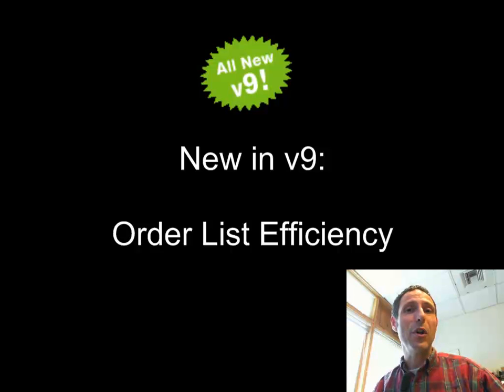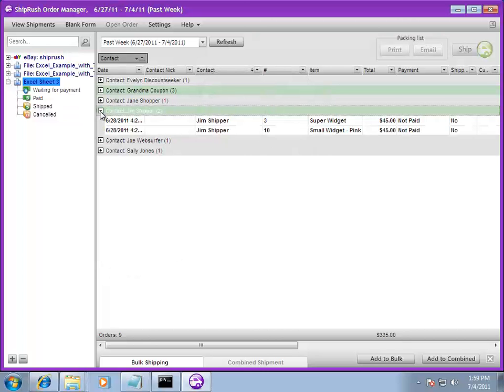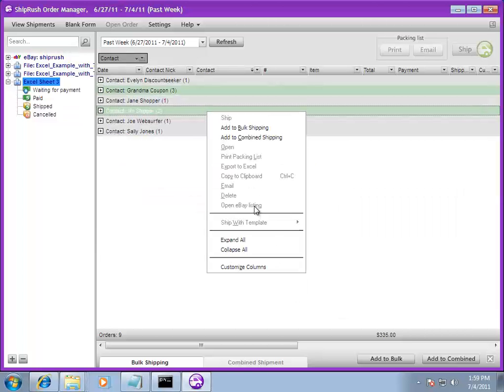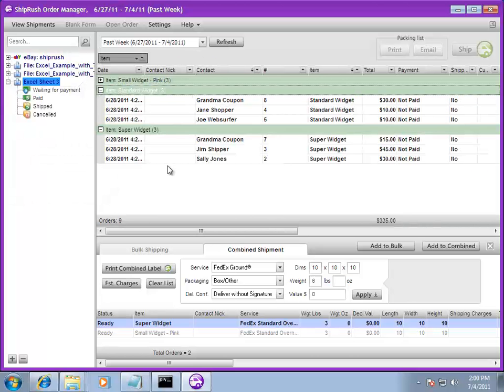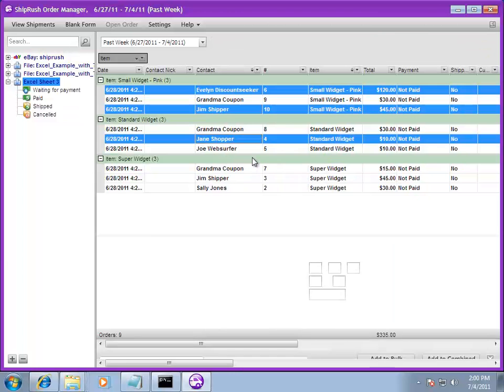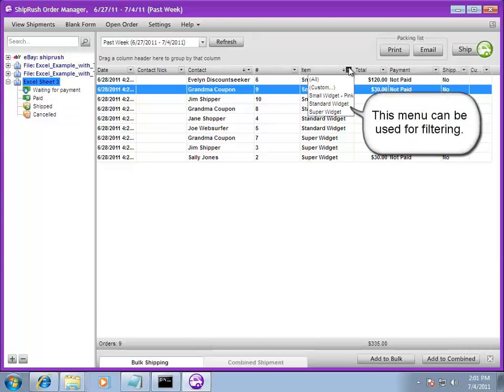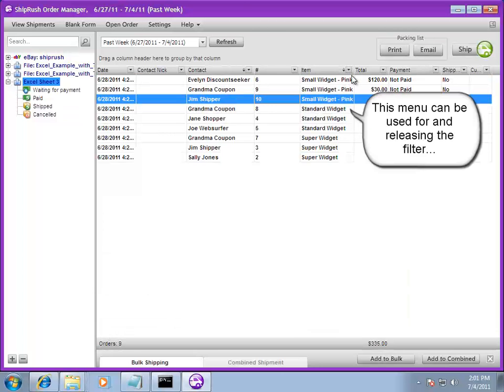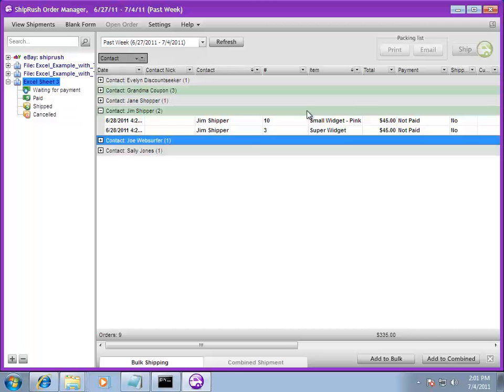Order List Grouping, Filtering and Managing in ShipRush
See how to use the ShipRush Order Manager for productivity. Make your shipping fun!